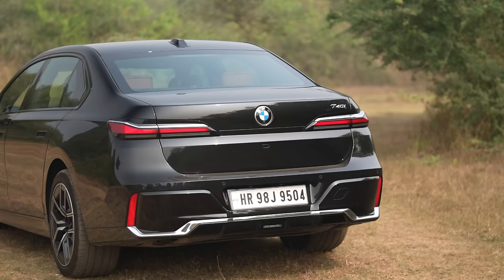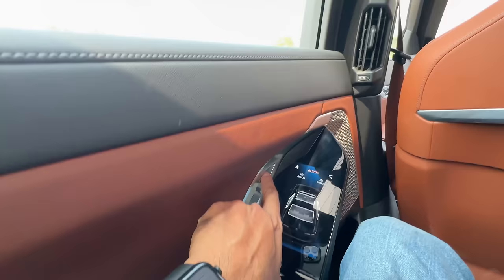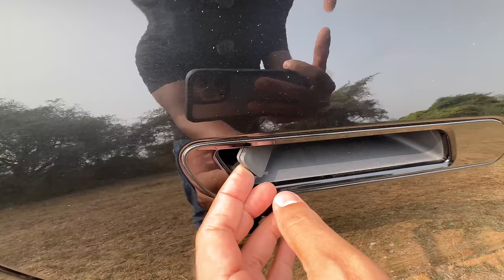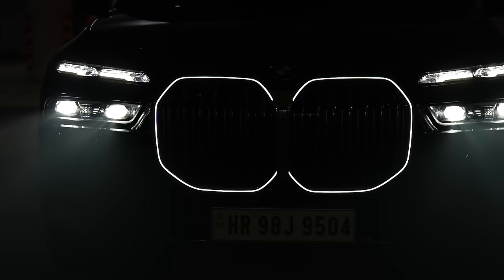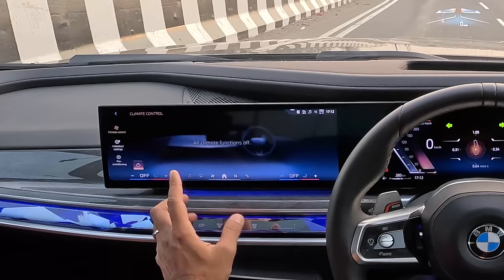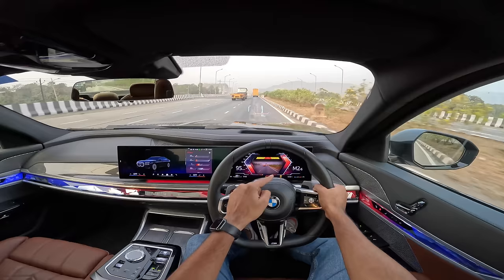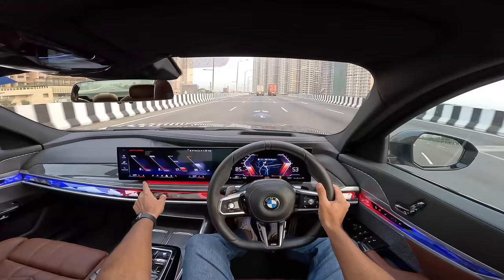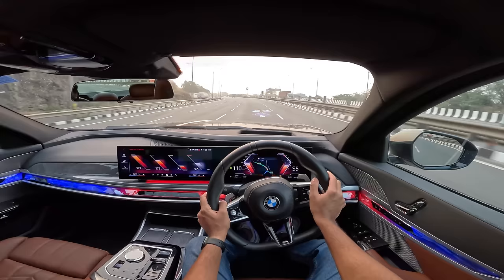BMW 7-Series 740i M Sport - Crazy Tech But Polarising Design | Faisal Khan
Here is the most detailed review of the 2024 BMW 7-Series I tell you everything about the design, interior, features, performance, ride, handling, braking, steering, price, and of course give you a verdict on whether you should buy a BMW 740i M Sport in India. This 2024 BMW 7-Series review is a long drive one with a real-world perspective of the Mercedes S-Class rival from BMW.

The 2024 BMW 7-Series is priced between Rs. 2.15 to 2.23 crores (on-road, Mumbai).

Follow FasBeam On